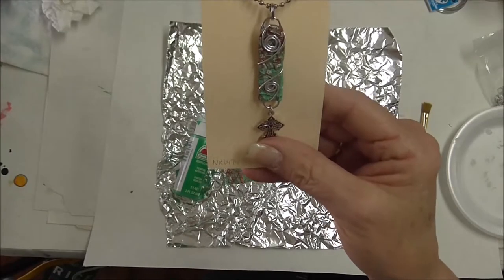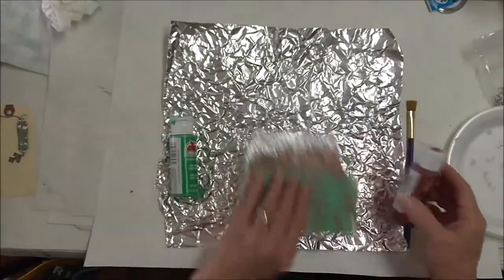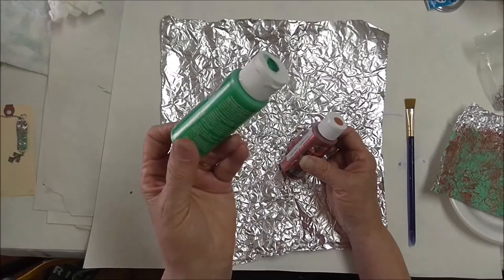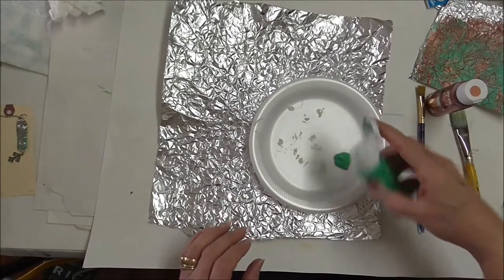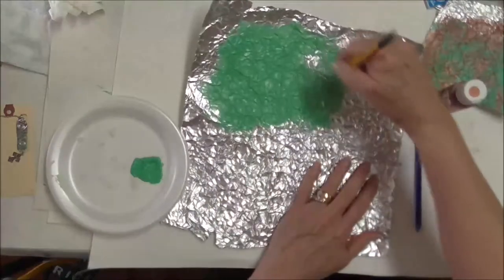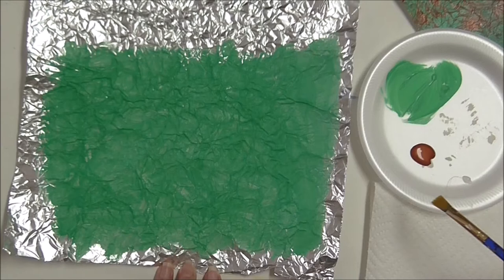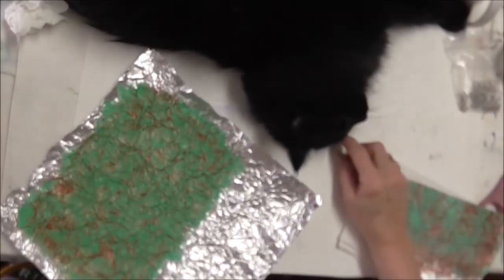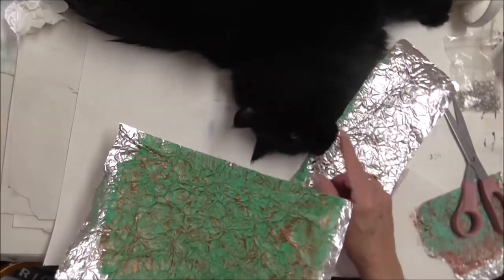Corrected Version on How to Paint the Foil for Altered Paper Clip Charm Project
This is a corrected version. The content is the same. I just made a editing mistake on the first one.
I thought you might enjoy a quick tutorial about how I painted the foil for my Altered Paper Clip Charm - Foil Wrapped!!! Your comments were so sweet!!!

All you need is a wrinkled piece of foil, some Apple Barrel Wintergreen paint, Folk Art Metallic Copper paint and a couple of brushes. Just a note: you can do this even without a black fluffy cat!!!

This necklace and a few more are for sale in my etsy shop.